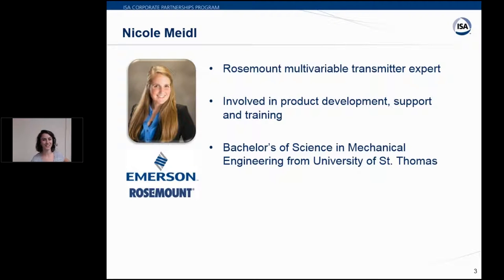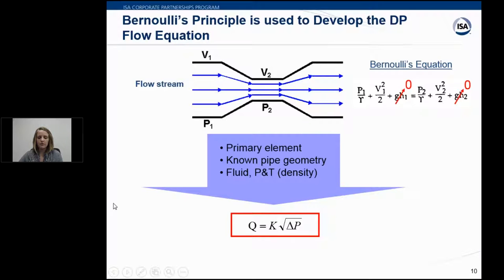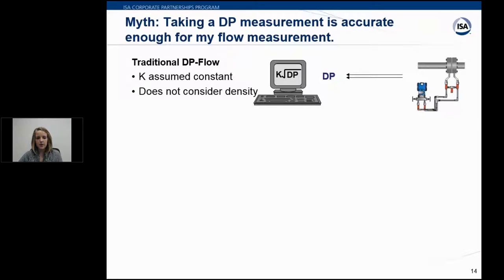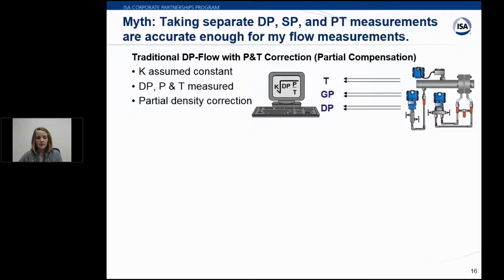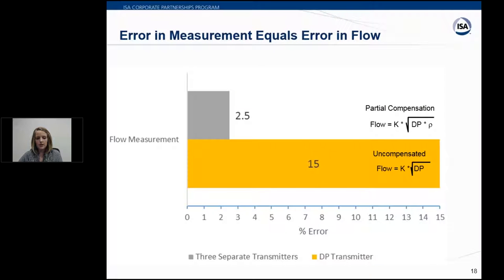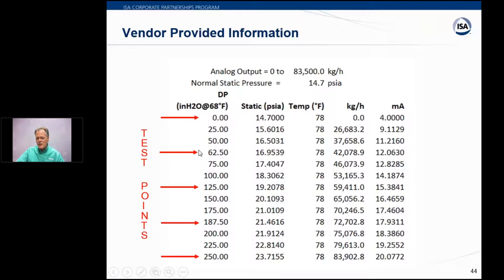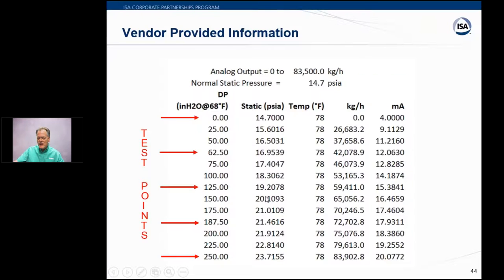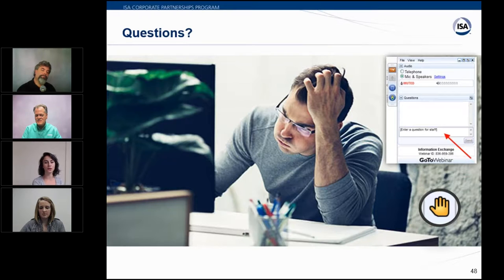Flowmeter calibration: multivariable transmitter webinar (part 2)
During this webinar, experts will examine the complexity of testing popular multivariable DP cells that provide a compensated flowmeter output based on differential inches of water (inH2O), static (psia) and temperature (RTD) variables. While this smart instrument can make a very accurate measurement, it is often a “mystery” as to how to properly check and calibrate the meter in the field.

Watch this webinar to learn methods for testing that can be applied to calibration/verification of other flowmeters and complex smart instruments.